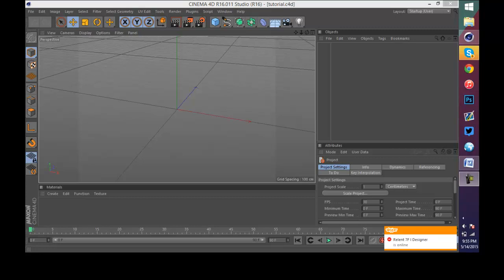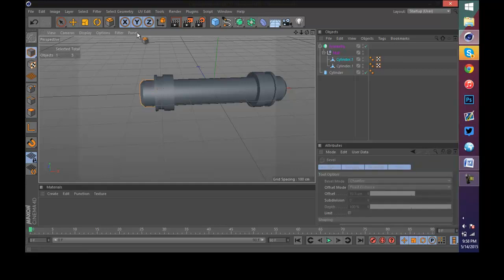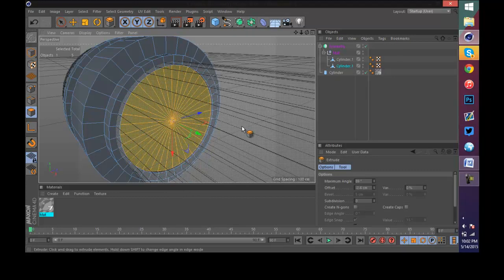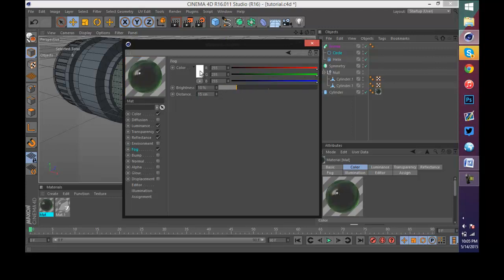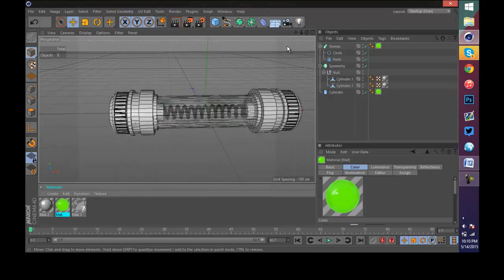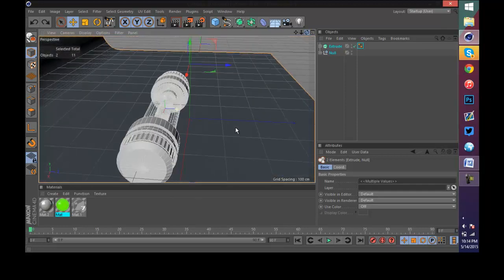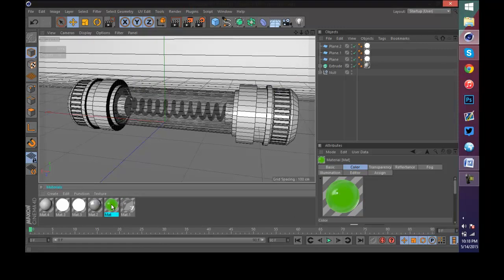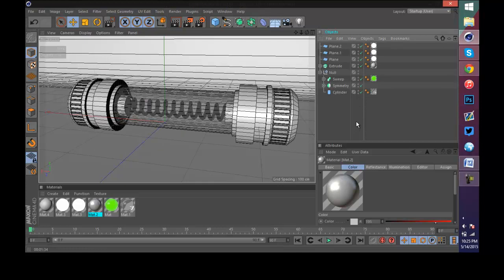Physical Render Engine for Beginners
Nicolas goes over the physical render engine and setting up your simple scene in it. This is for beginners, so there were no depth of field concepts iterated.